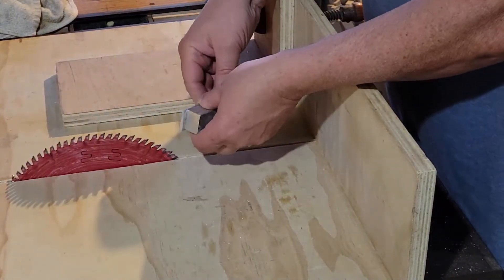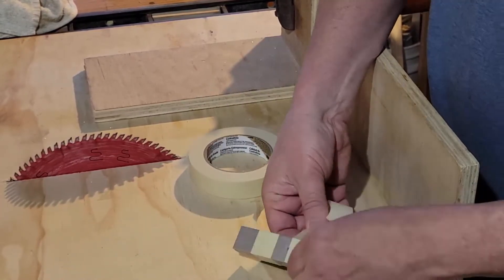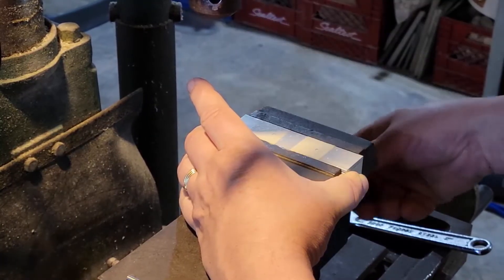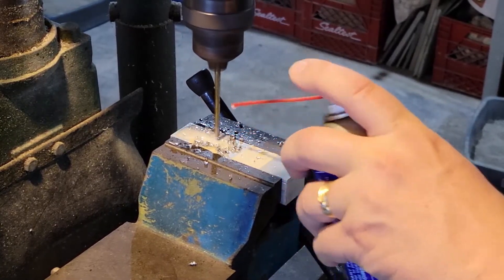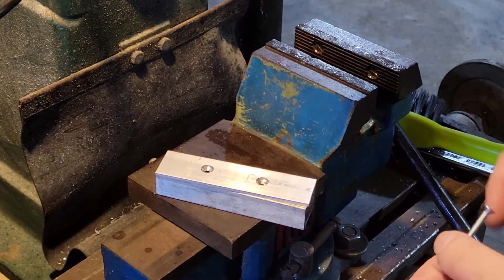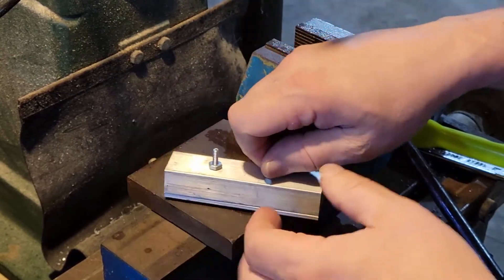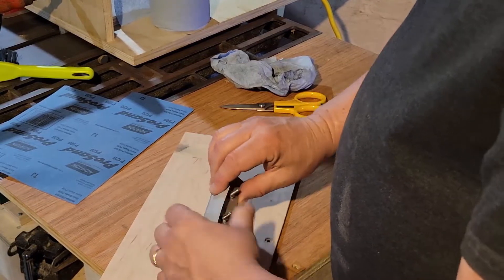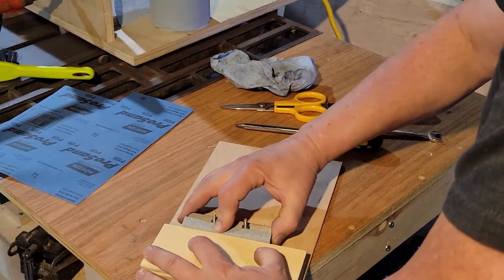Mini Aluminum Sanding Block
I've come across these tight corners that need sanding on one side. This is my answer